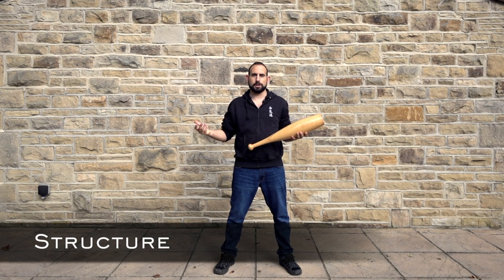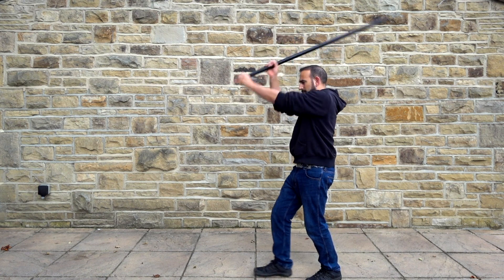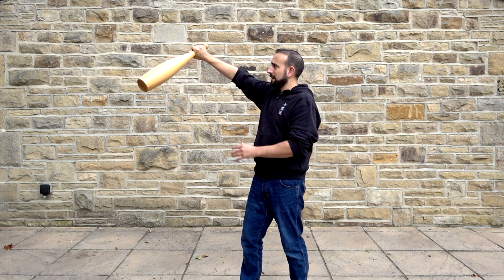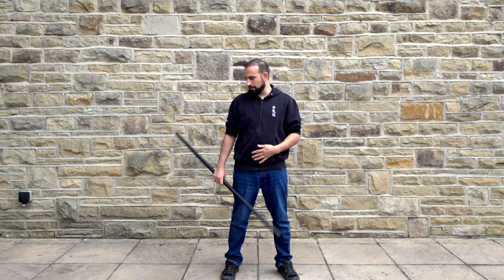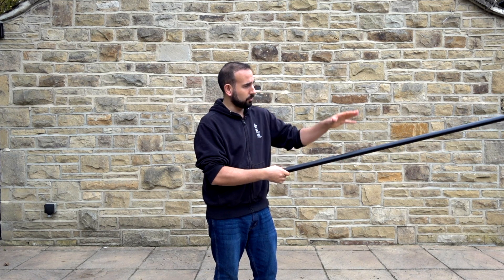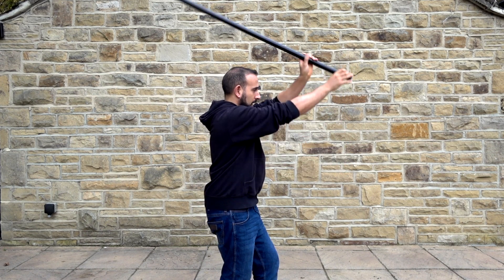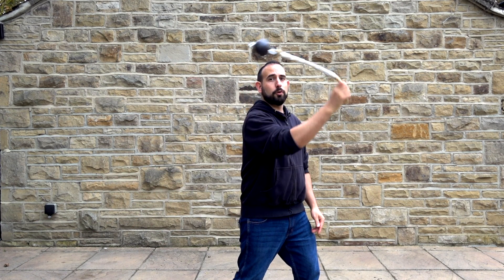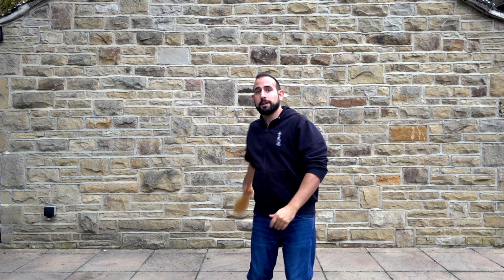Feeling of WEIGHTLESSNESS - 3 Tips how to achieve it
In this video I talk about 3 ways you can feel a sense of weightlessness when using a weapon or an object for manipulation.

By using a jo staff, heavy indian club, sabre and iron ball, I explain three principles which will help create a lighter feeling when spinning, swinging or using weapons.The first part looks at structure and how it is important to maintain a good posture. The second part addresses alignment with the weapon or object. The third part links all three with connection through body movement and feeling the weight and getting behind it. A combination of all three aspects create a feeling of lightness when using the weapon or spinning an object.

These principles can be used in a martial application and with other weapons such as swords and bo staff. The can also be used by spinners in flow arts, particular the connection aspect that touches on isolations.

I hope you find the video useful and as always if you have any questions leave them in the comments below. :)